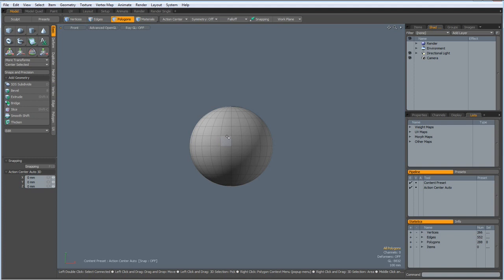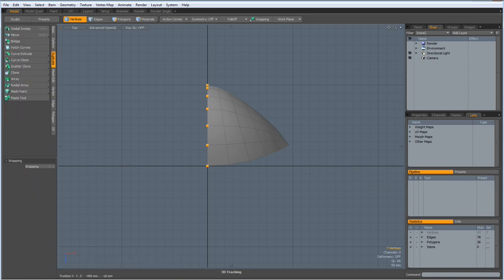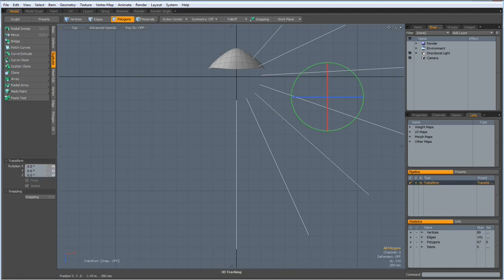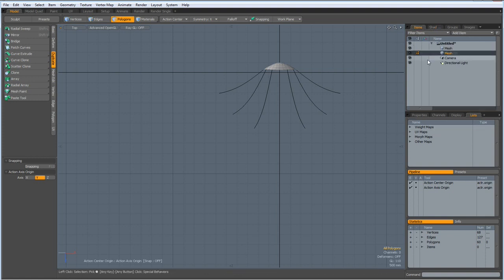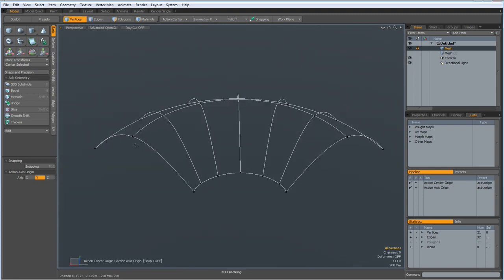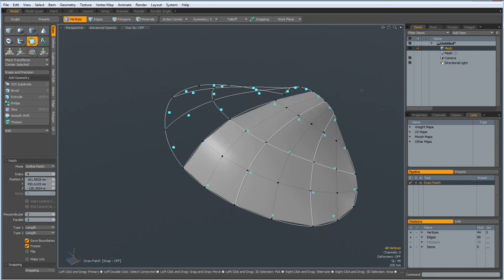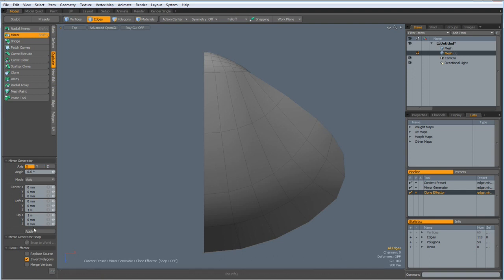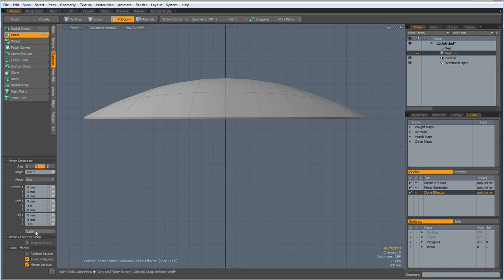Luxology Modo - Modeling a Seashell Part 1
In the comments to my Diamond tutorial, flgmanigold1971 asked: Hi Peter, Thank you again! What about a tutorial on seashells? How would you tackle such a geometry?